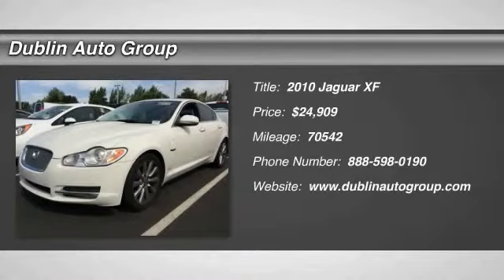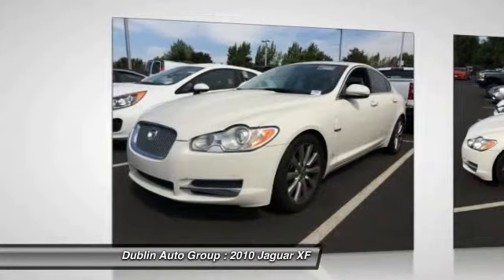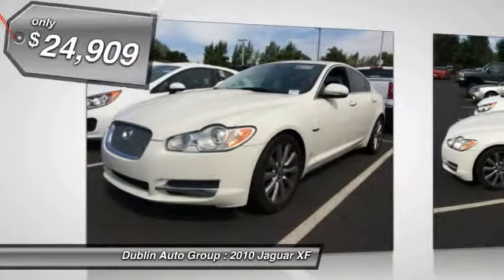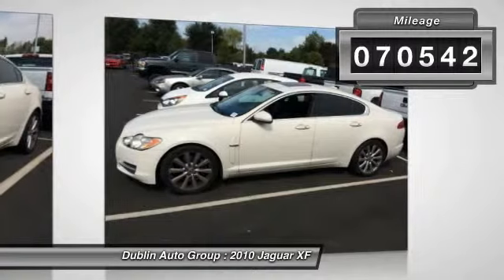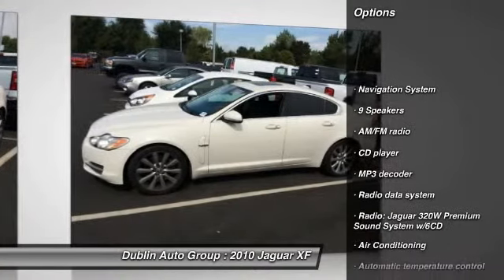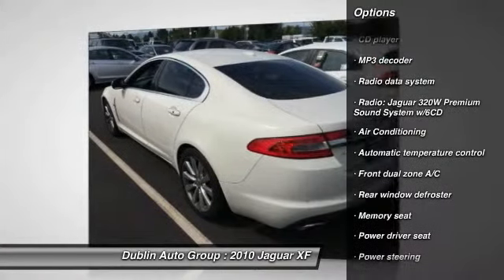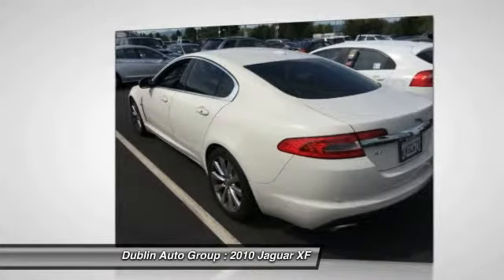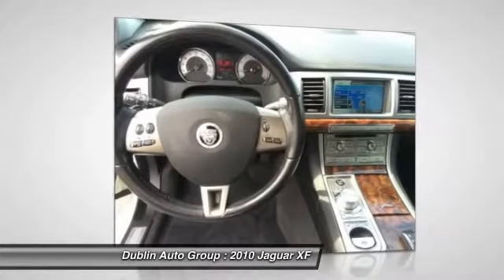2010 Jaguar XF for sale in Dublin, CA - Dublin Chevrolet, Cadillac, Buick, GMC and Kia 148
2010 Jaguar XF  - Stock#: 14805A - VIN#: SAJWA0GB8ALR54981

Check out this 2010 Jaguar XF.   Youll NEVER pay too much at Dublin Chevrolet! Ready to roll! Looking for an amazing value on an outstanding 2010 Jaguar XF? Well, this is IT! Consumer Guide named the XF a 2010 Premium Midsize Car Best Buy! This spirited machine can turn the everyday driver into a gearhead as they experience a whole new kind of acceleration and exceptionally potent power. Contact the dealership today.